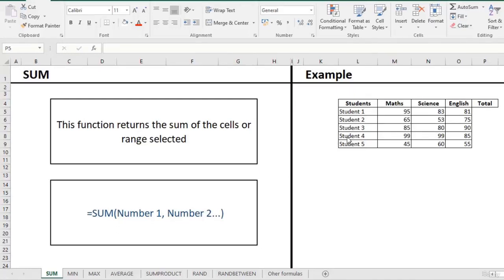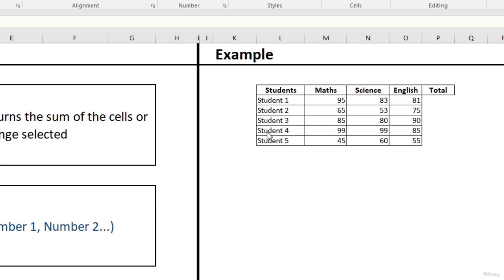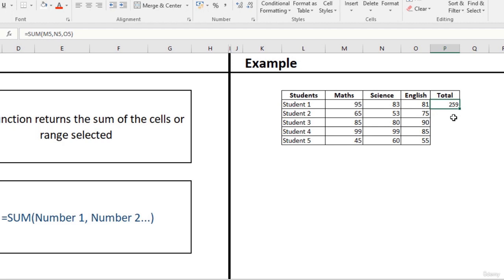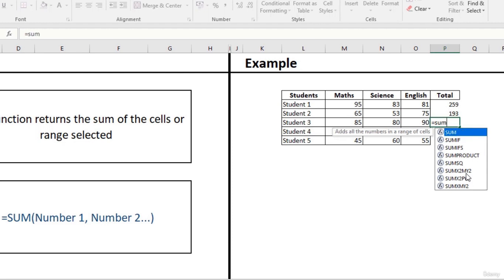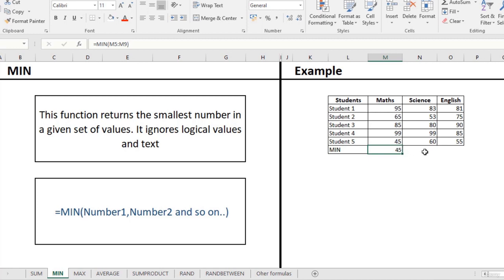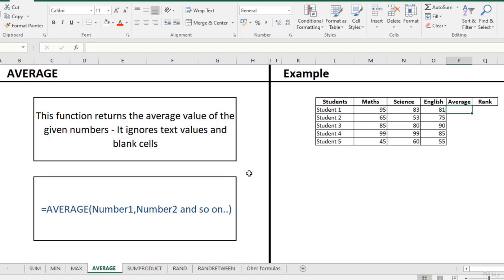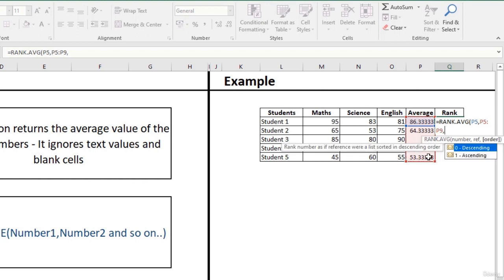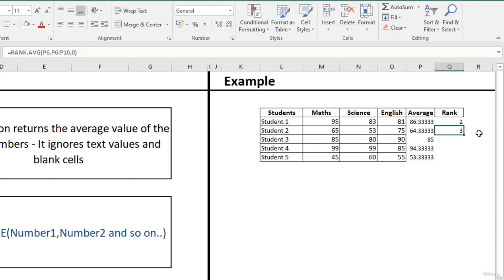17 - Mathematical Functions in Excel Part 1.mp4